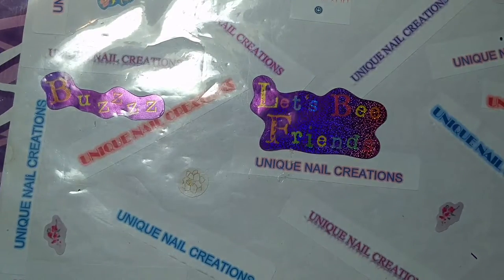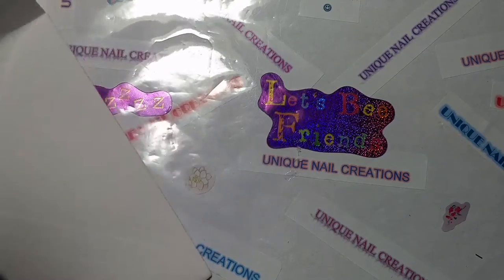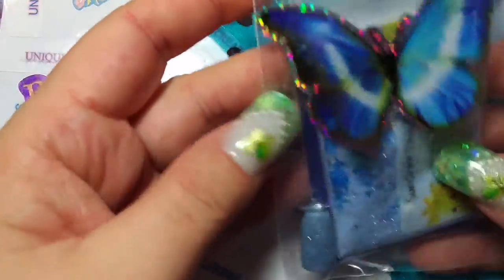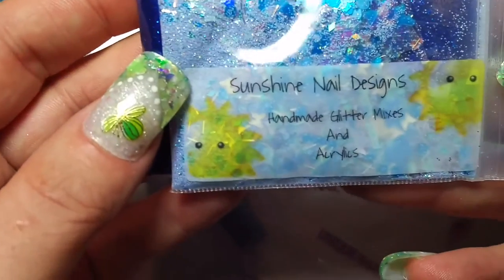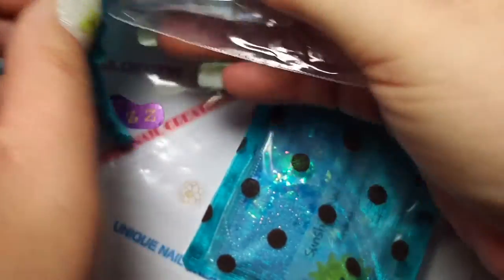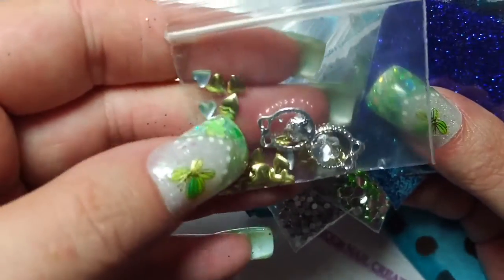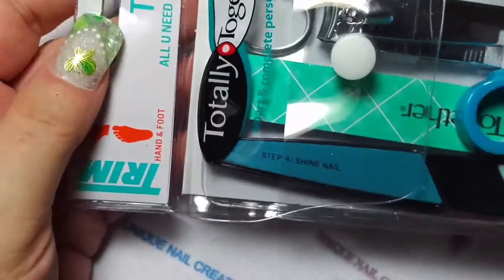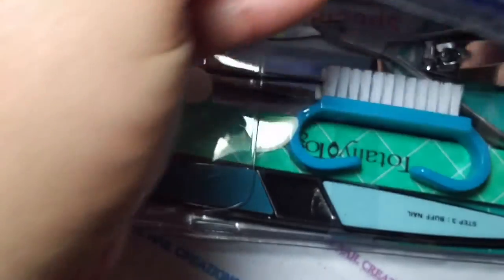Sunshine Nail Designs Bonus Entry & Mix For My 400+ subby Giveaway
Thank you so much Jenny
xoxo Cheryl